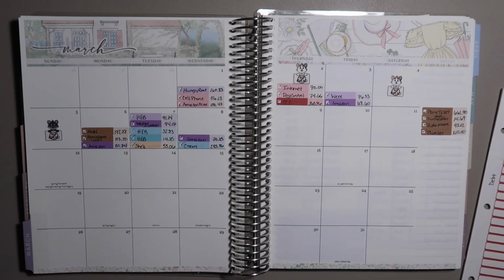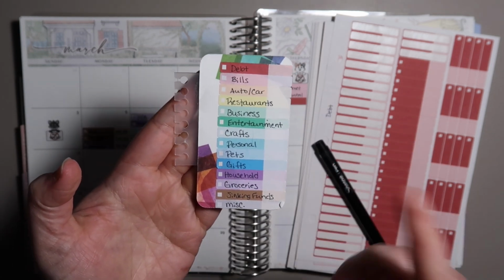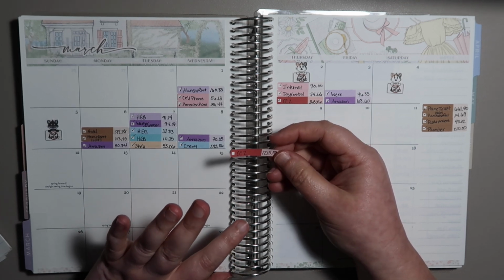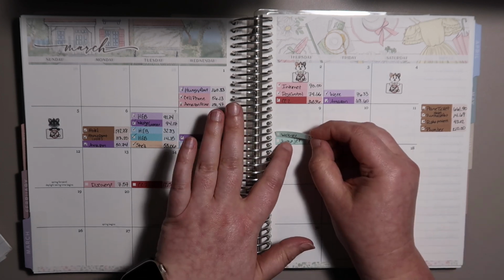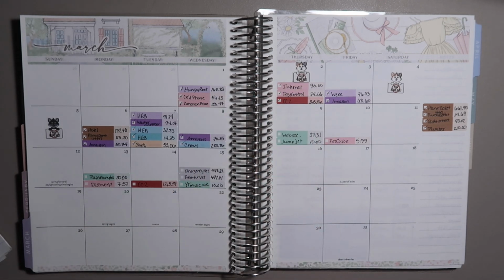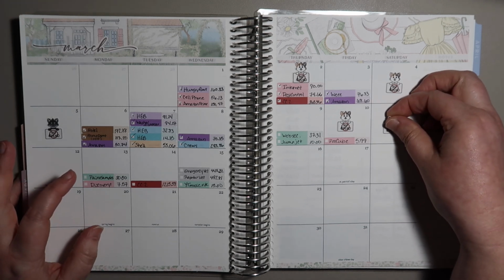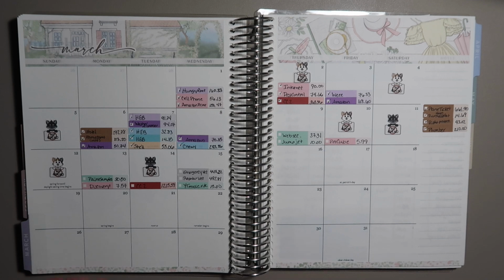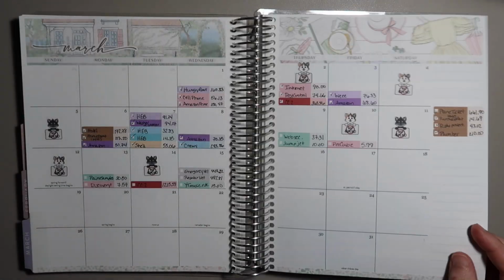💰📒🍀 March Budget Check-In | Setting up for my debt-free journey | Current Debt $8,530.98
In today's video, I am checking in on week 2 of my March budget. It is an emotional check-in.

Let's get working on paying off that debt!! Much love, Charlotte 🥰

Expense stickers on monthly spread: I created in Silhouette.